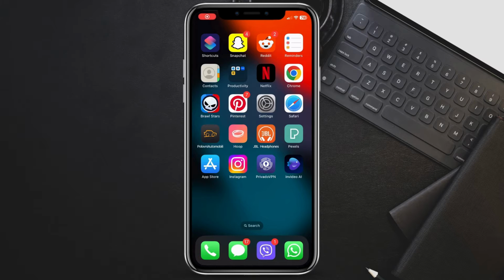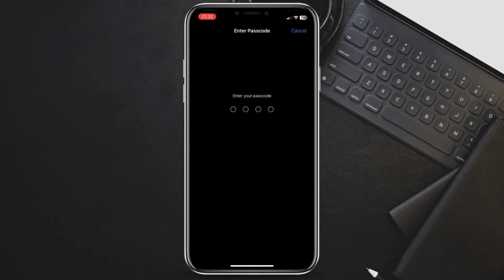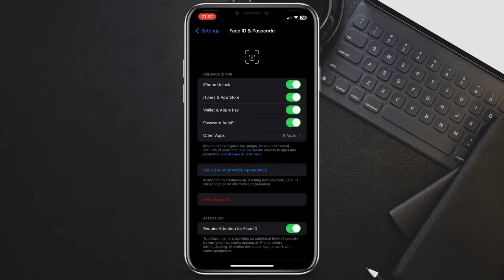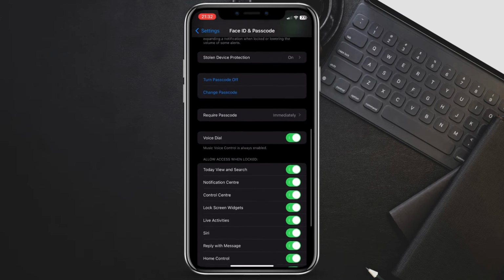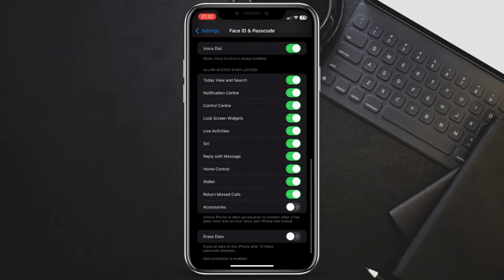How To Disable Reply With Message from Lock Screen On iPhone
🔒📱 Take control of your lock screen notifications with our guide on 'How to Disable Reply with Message on iPhone.' Discover step-by-step instructions to customize your settings and prevent quick replies from the lock screen. From privacy adjustments to managing notification preferences, we've got you covered. Watch now and ensure your messages stay private! 🚀🔕 iPhoneTips LockScreenPrivacy DisableReplyMessage"